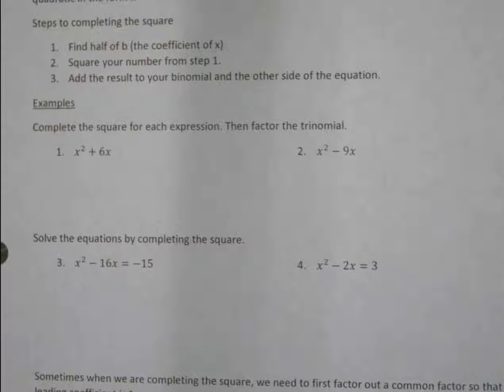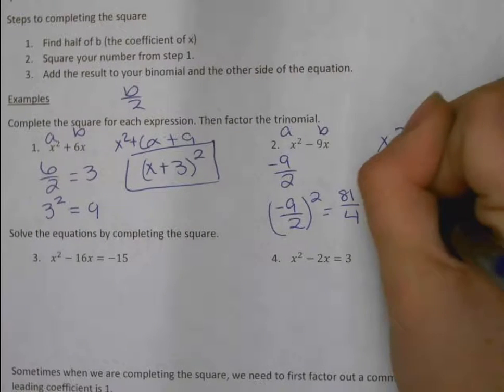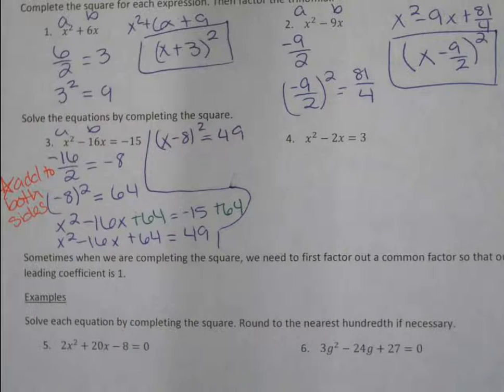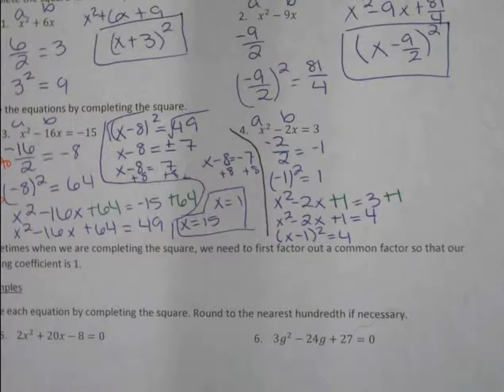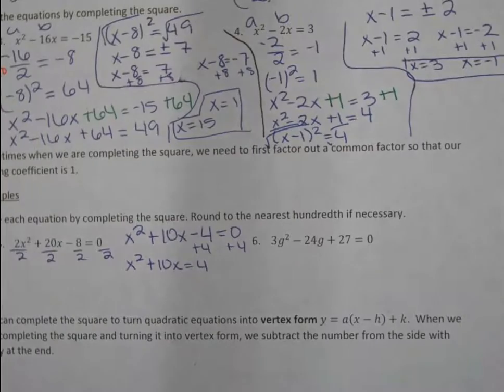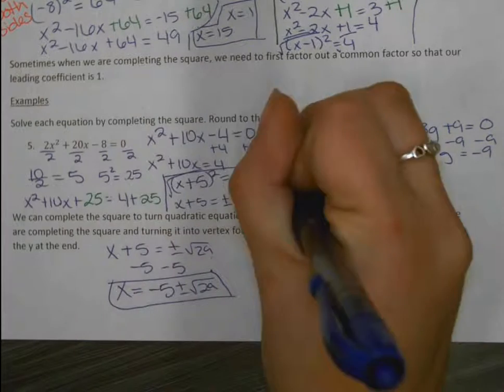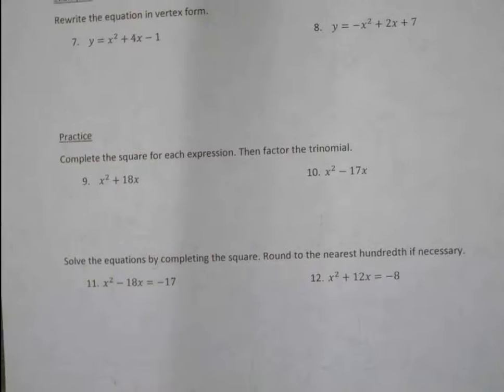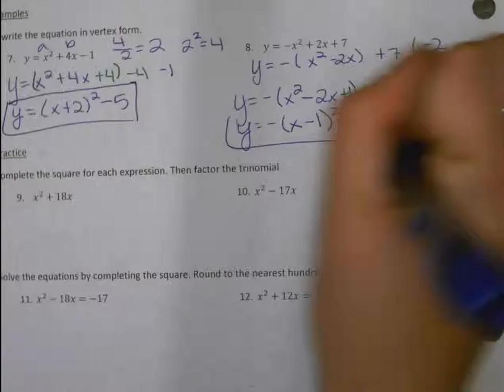9 4 Solving Quadratic Equations by Completing the Square